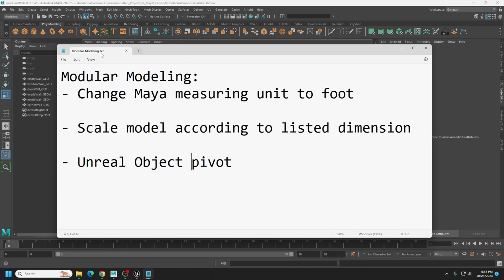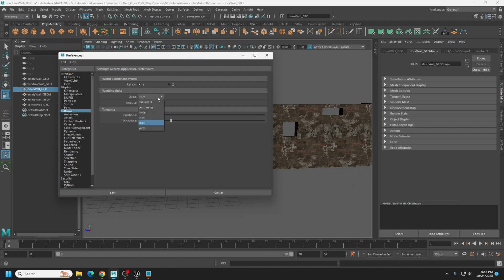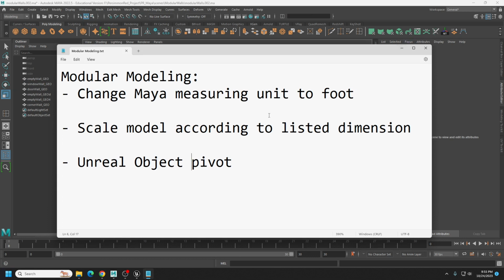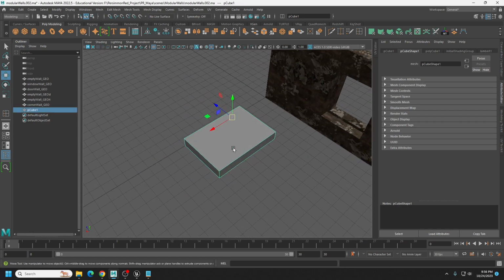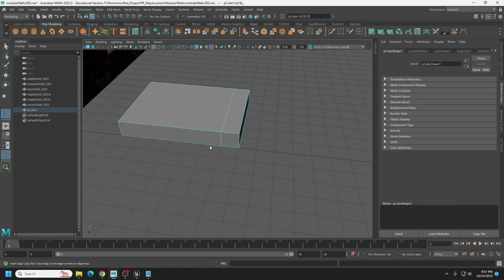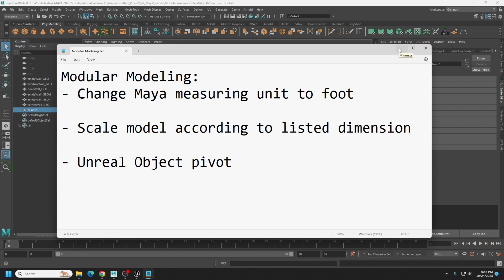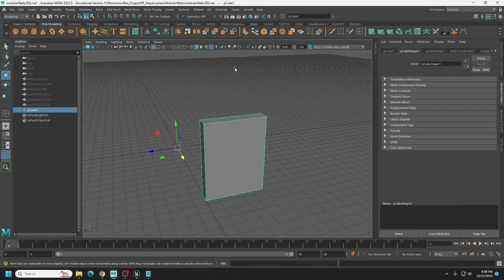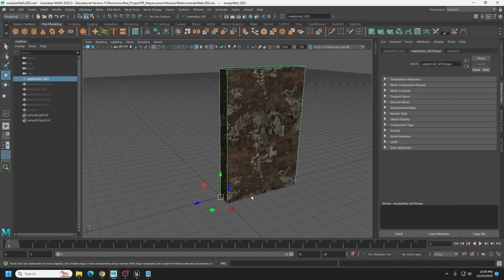Persimmon Red - Modular Modeling Tips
Time Stamps:
00:00:00 Intro
00:00:35 Change Maya measuring unit to foot

00:02:05 Scale model according to listed dimension

00:05:06 Unreal Object pivot